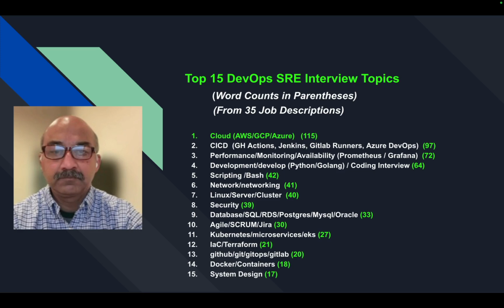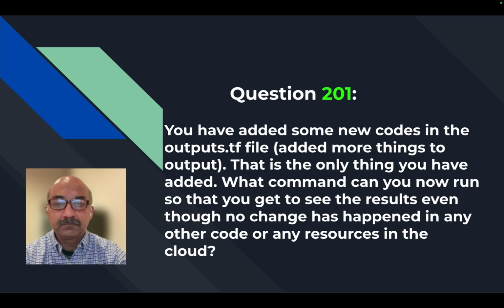DevOps SRE Interview Question 201 Terraform How to See New Outputs From outputs.tf file